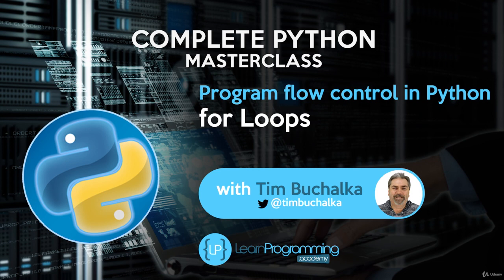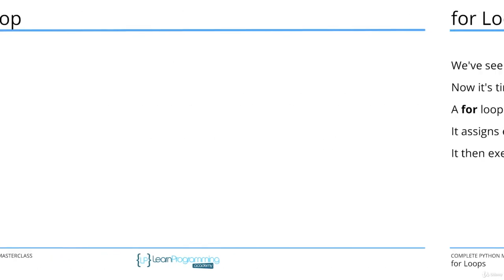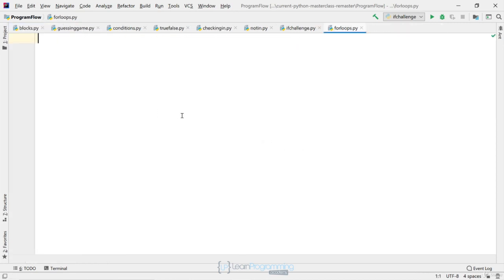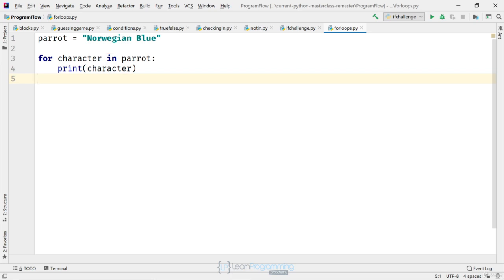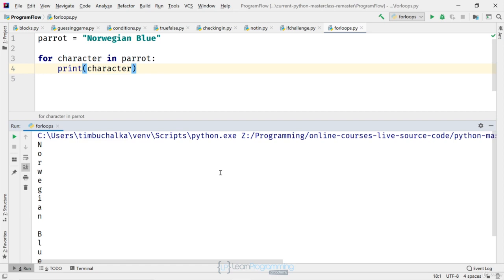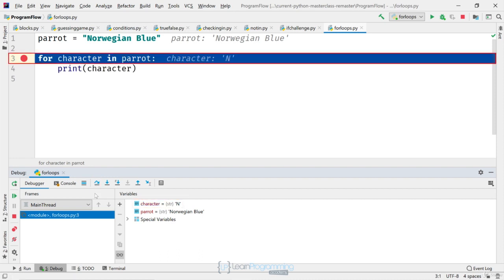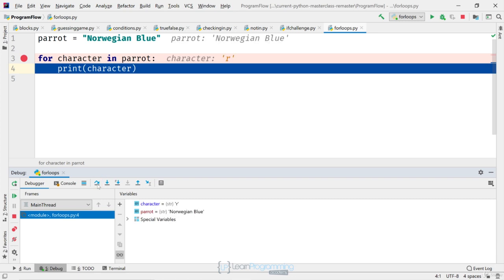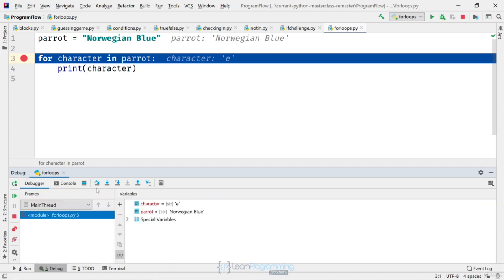19 for loops | Python for life